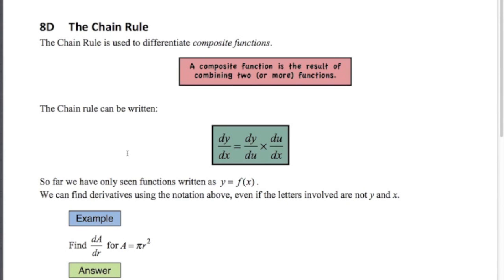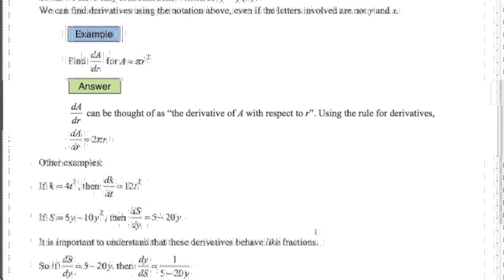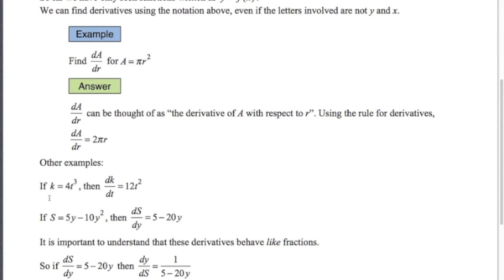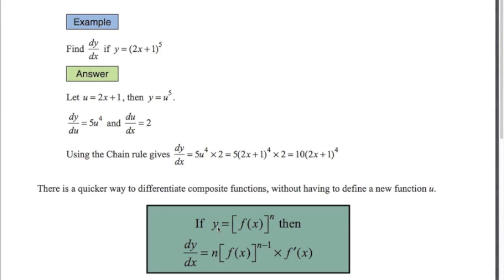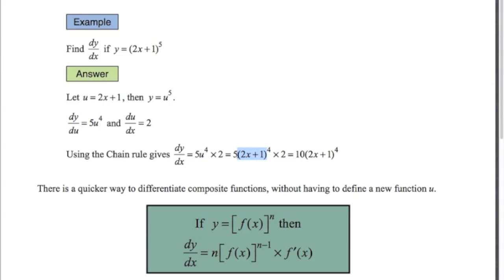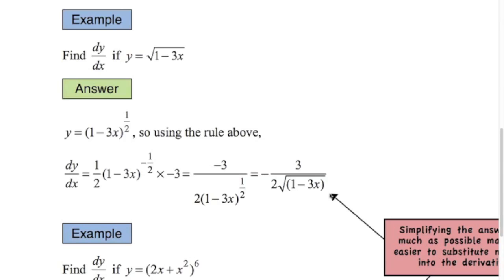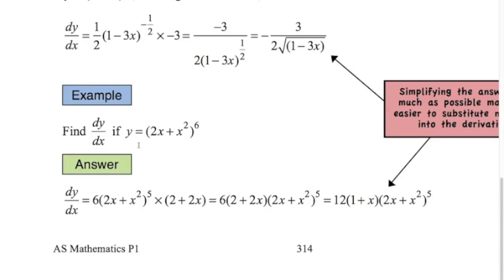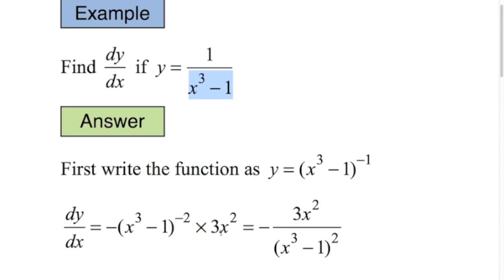AS Mathematics for CIE - P1 Differentiation 4 - Chain Rule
This series follows the AS Mathematics for CIE Workbook written specifically for the CIE syllabus. Each chapter corresponds to one area of the syllabus and includes worked examples and exercises with past exam questions. Full solutions for all questions are available. To see sample pages go to